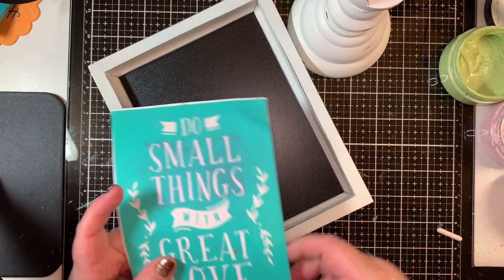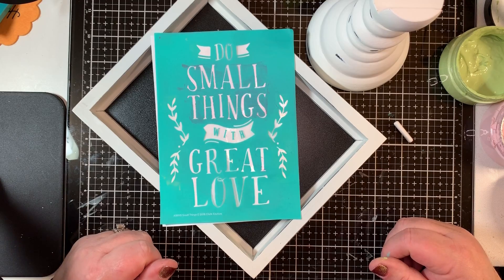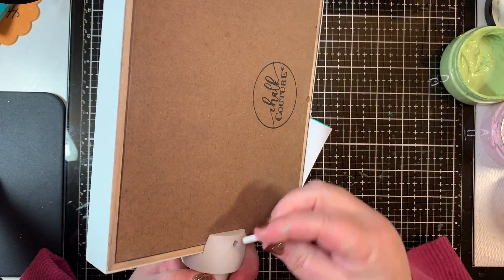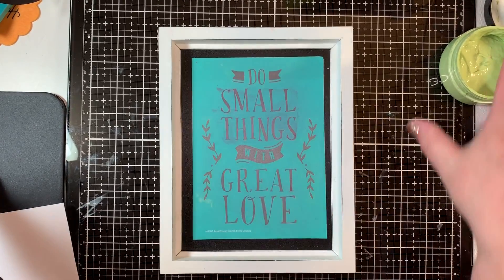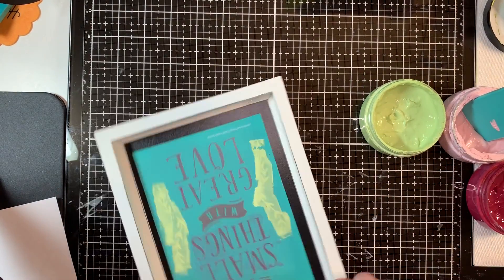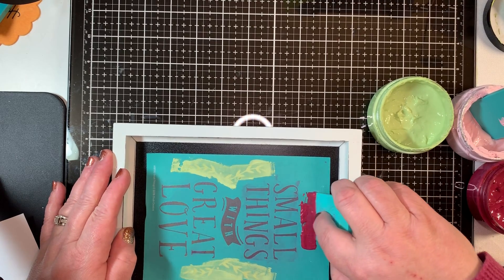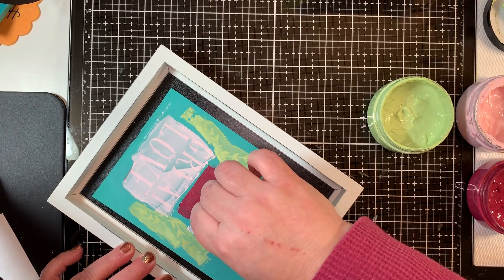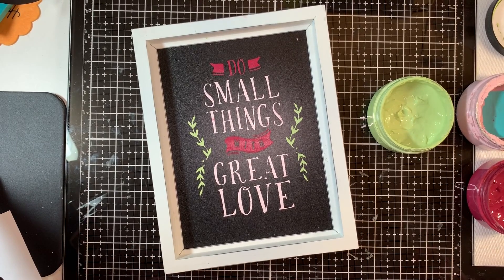Crafty You - Chalk Couture Pillar Board "Do Small Things"